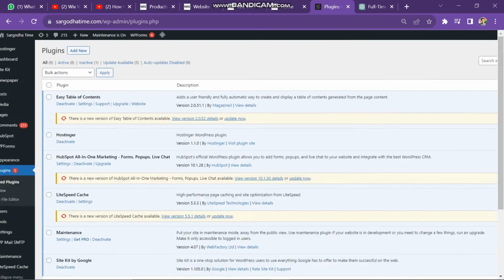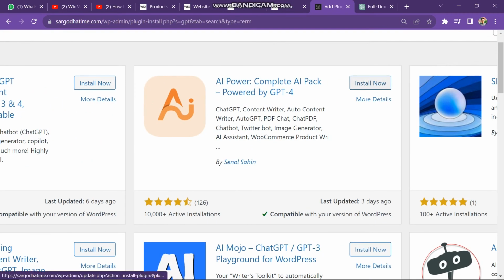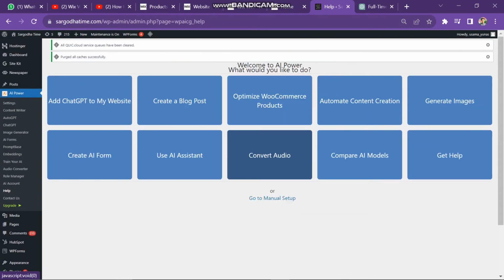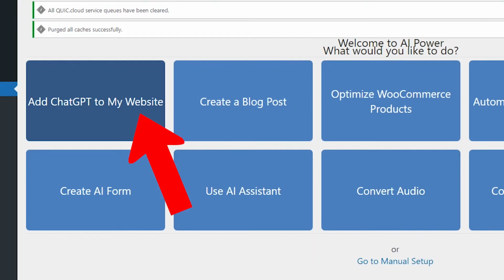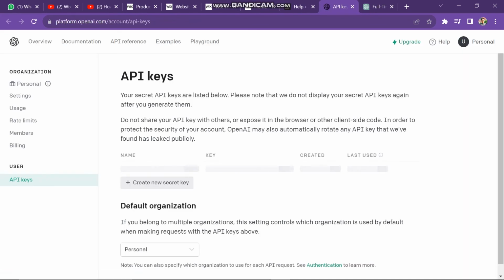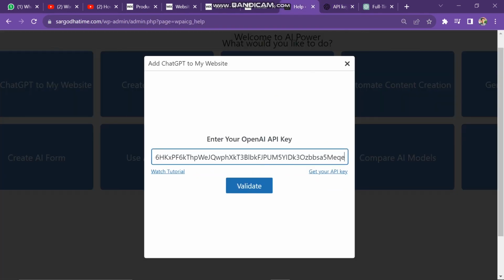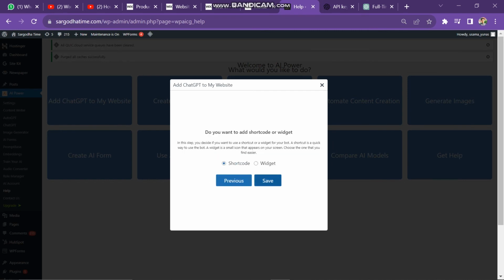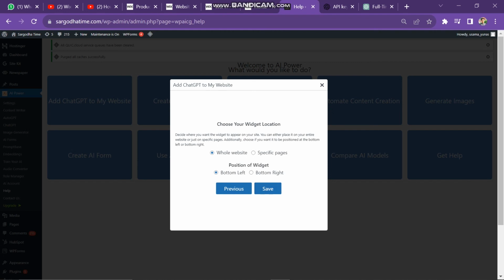ADD A FREE AI CHATBOT TO WORDPRESS (QUICK GUIDE)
In this video, we're going to show you how to take your WordPress website to the next level by adding a free AI chatbot. If you want to engage your visitors, provide instant support, and boost conversions, then this is a must-watch!

0:00 INTRO
0:07 TUTORIAL